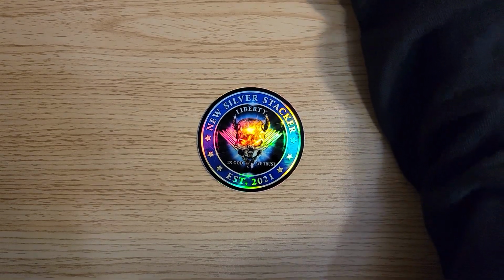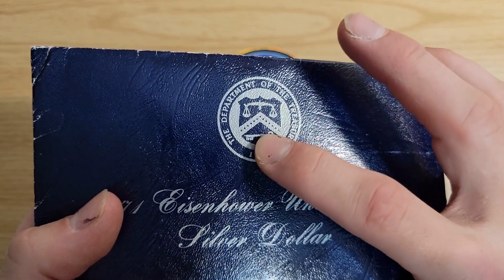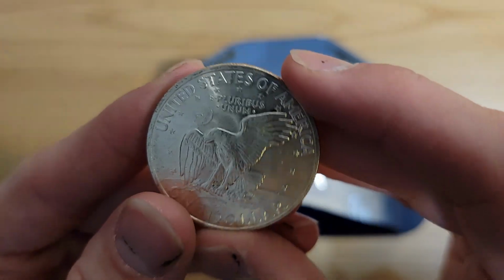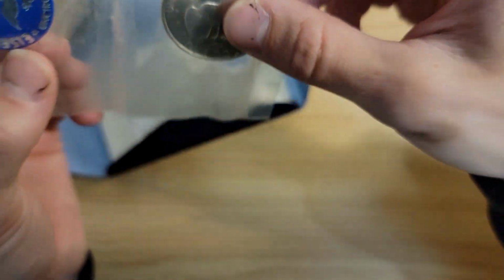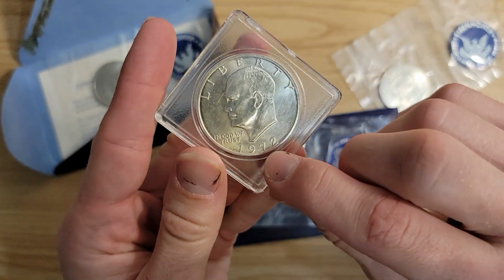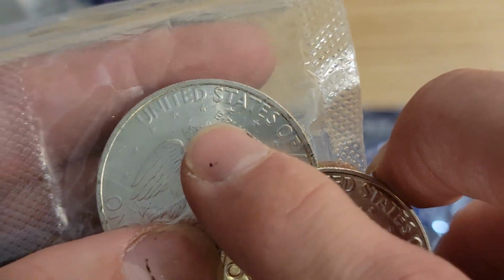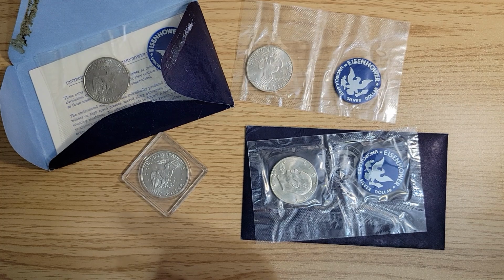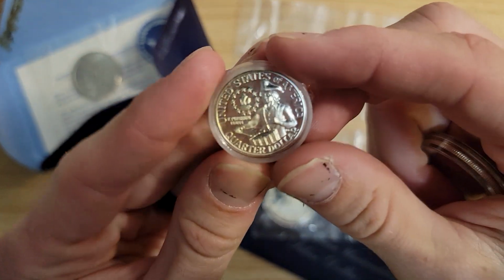40% junk silver is underrated!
send mail to:

N.S.S.

INSTAGRAM.COM/THENEWSILVERSTACKER

all money I get will go towards our next channel giveaway.

checkout my latest stack update!

and most importantly have a great day and keep stacking!

research I am not Responsible for your
actions.